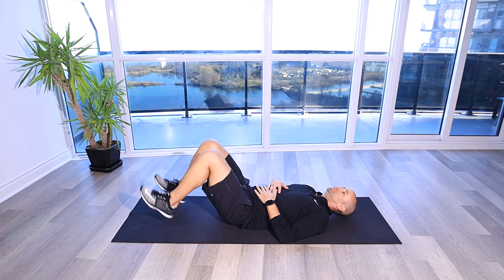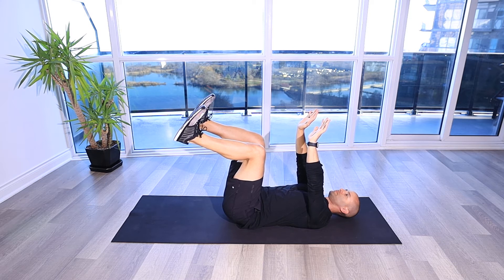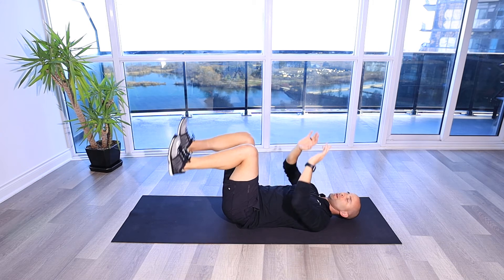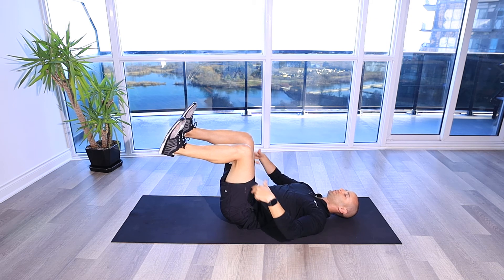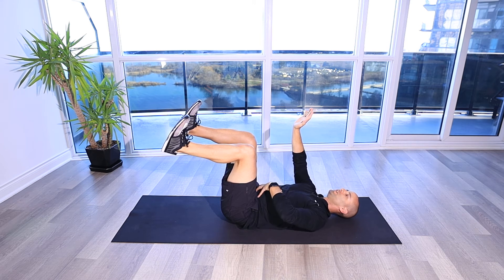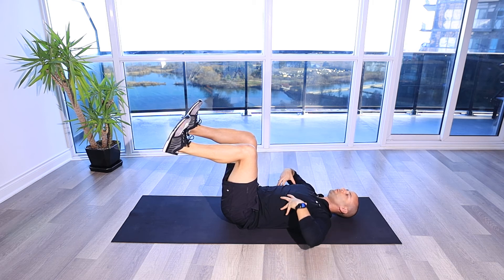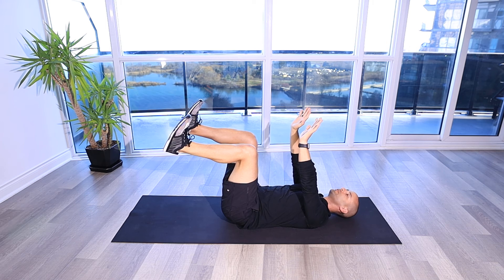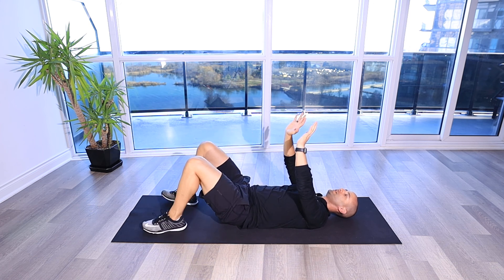Deadbug Position Diapramatic Breathing